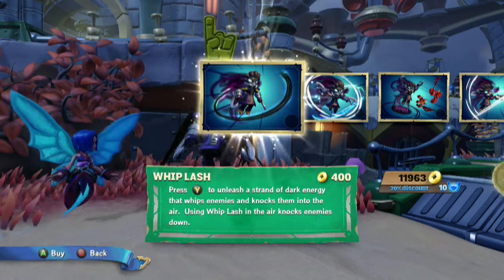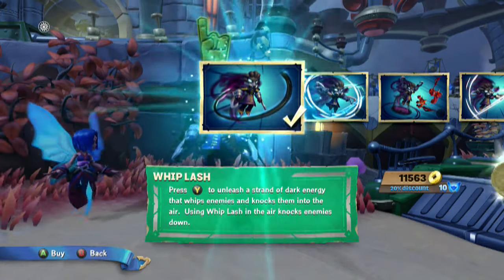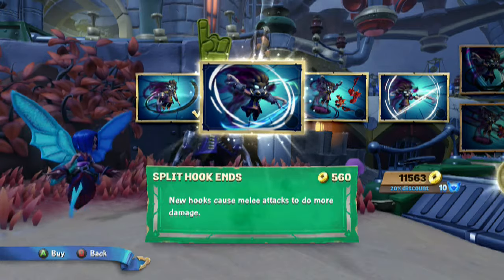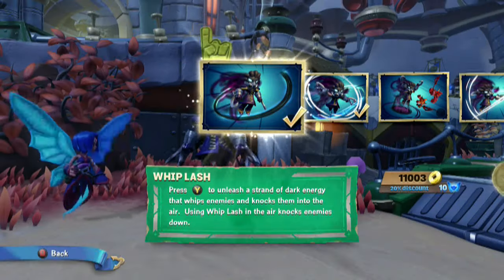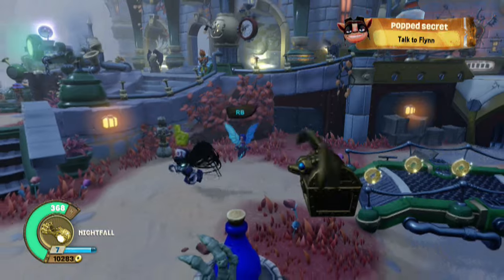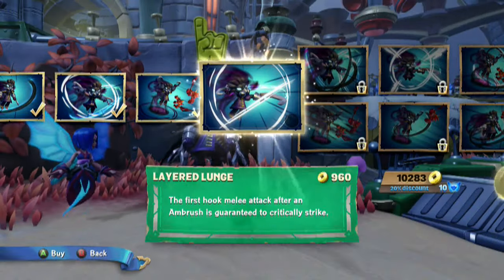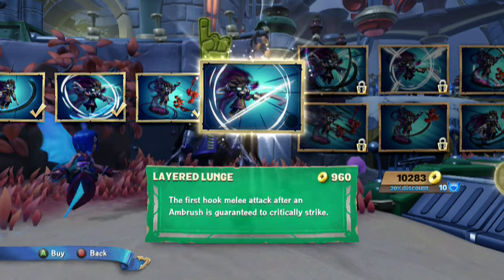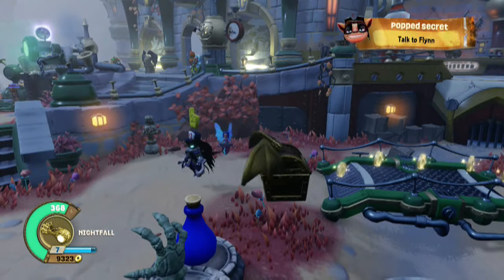Skylanders SuperChargers Research: Nightfall Base Upgrades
In this video we cross over to the Dark side by checking out Nightfall's Base Upgrades!